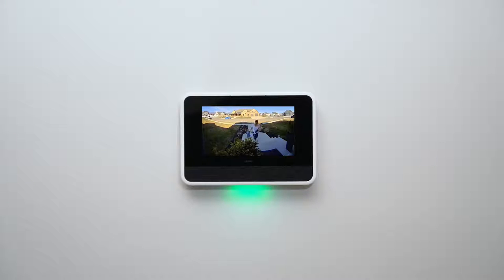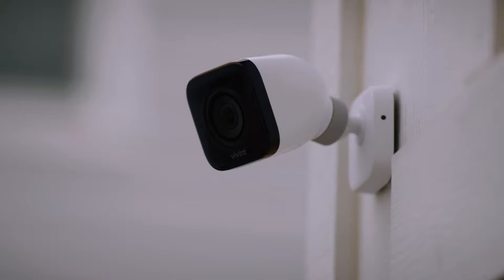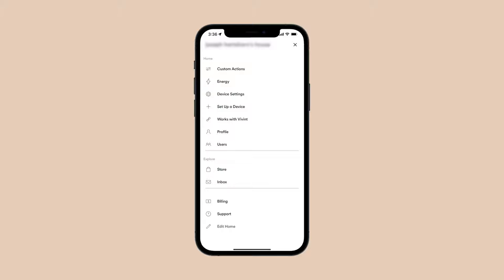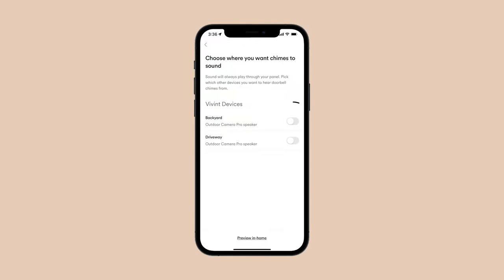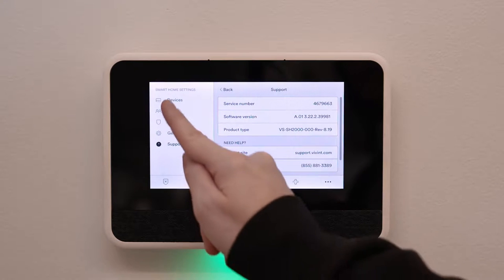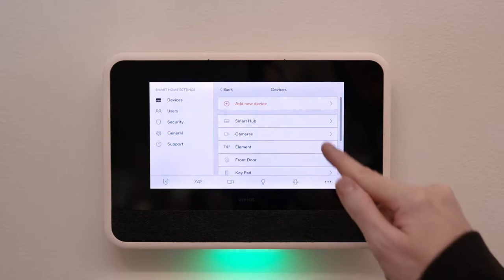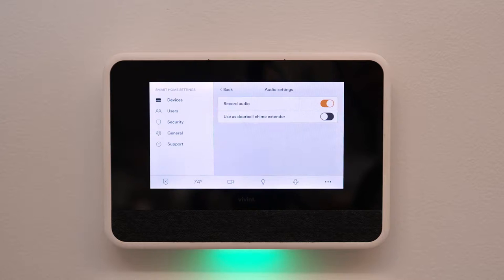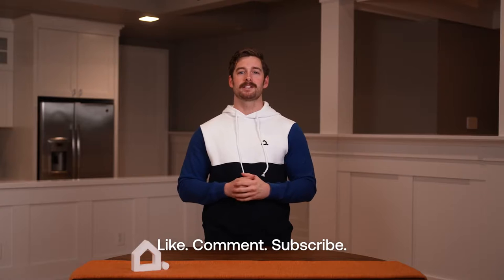How to expand your chimes | Vivint Tips & Tricks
Welcome to the ultimate solution for never missing a visitor again!

Did you know that the Vivint Outdoor Camera Pro not only comes equipped with proprietary Smart Deter technology to identify lurkers, but it can also be used to extend your doorbell chimes?

With this feature, you can easily hear the arrival of your guests while enjoying your time outside, whether you're landscaping, hanging out in the yard, or relaxing in the pool. Say goodbye to the days of worrying about missed deliveries or visitors - let's get started and set up your Vivint doorbell chime extender!

to sign up for service or add to your smart home.

0:00 Intro
0:10 The importance of chimes for your smart home
0:20 How to extend chimes using the Vivint app
0:40 How to extend chimes using the Smart Hub
0:57 Outro